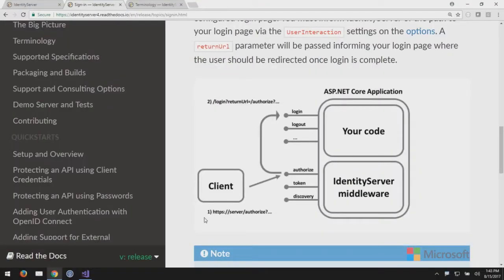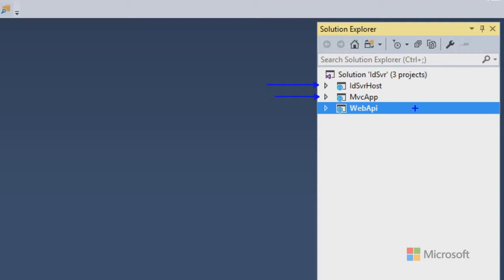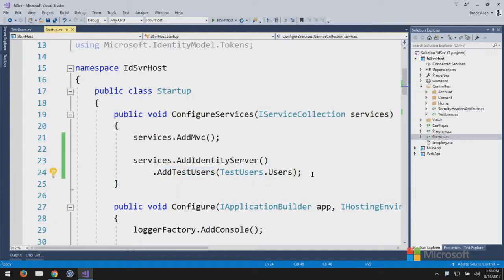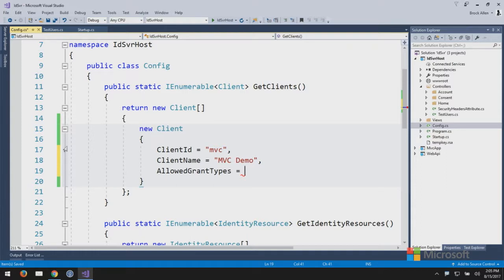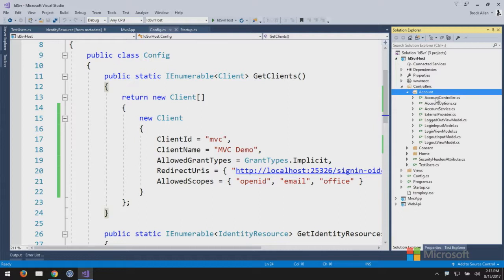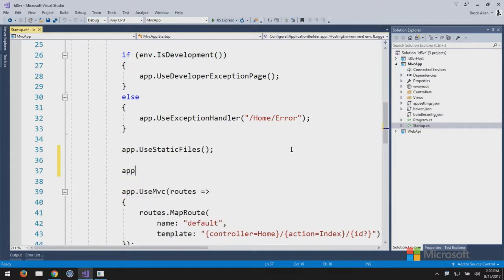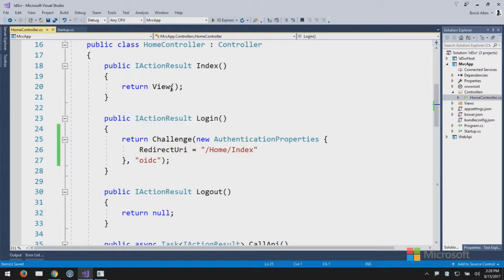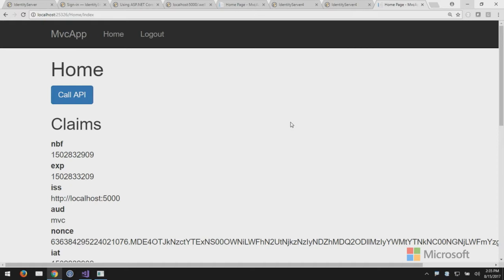IdentityServer4 with a ASP.NET Core MVC Client Part 2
Retired MVA Course